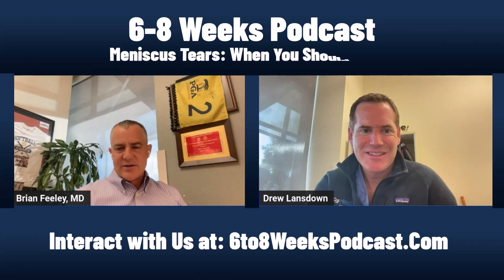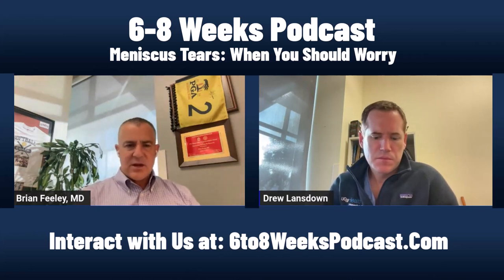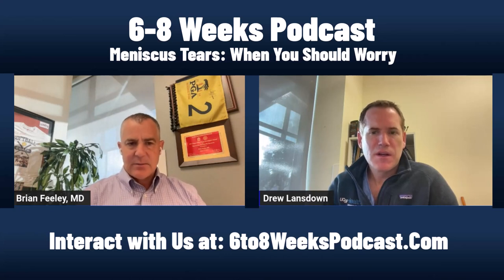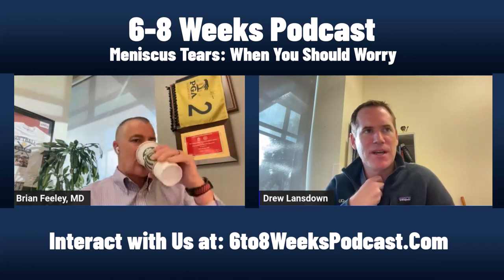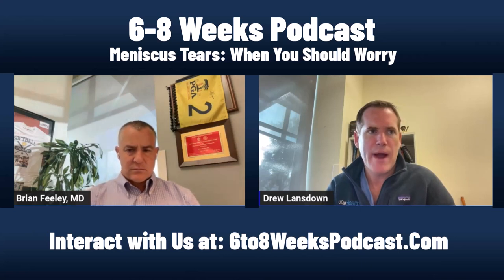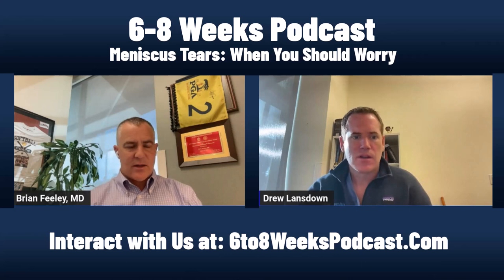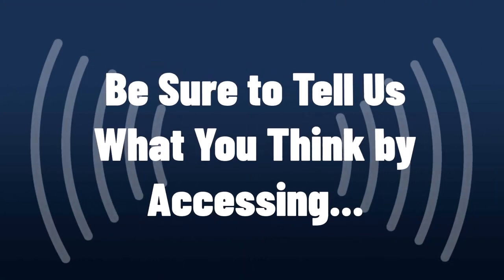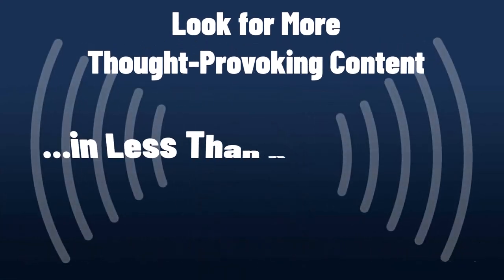Meniscus Tears - When Should You Worry?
Over the first week of training camp—there were a few meniscus injuries in the NFL training camp. Jalen Ramsay, CB for the Dolphins, is now out for months, and Chiefs WR Kadarius Toney had surgery to repair a partially torn meniscus in his knee Tuesday morning, and it is possible he's ready for Week 1. Learn more about this injuries and how treatment for pro athletes compares to the everyday weekend warriors like yourself.

EPISODE NOTES
Detailed Shownotes from This Episode of The 6-8 Weeks Podcast - Perspectives on Sports Medicine:

-- What is the Best Way to Recover from a Sea Urchin Sting?